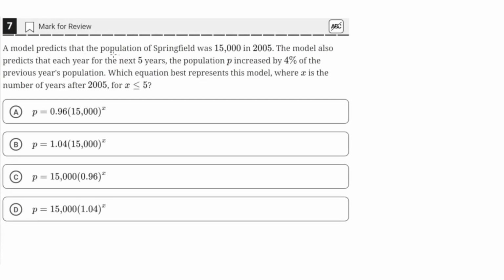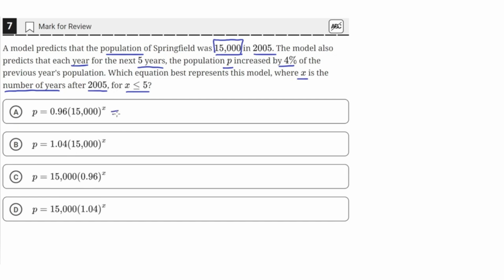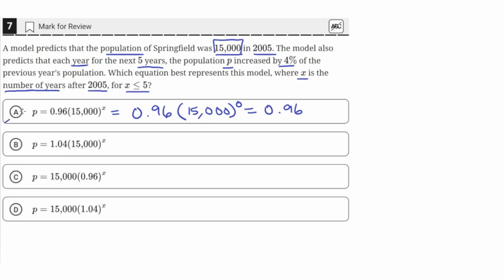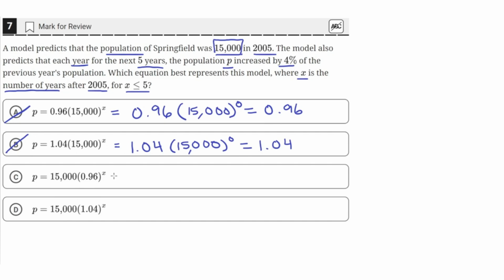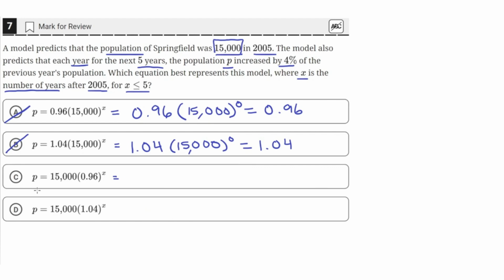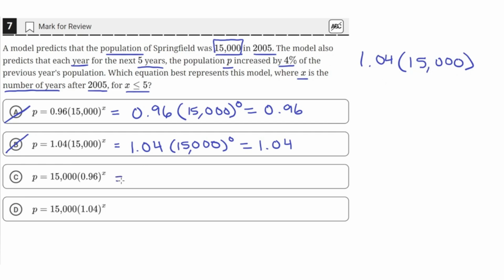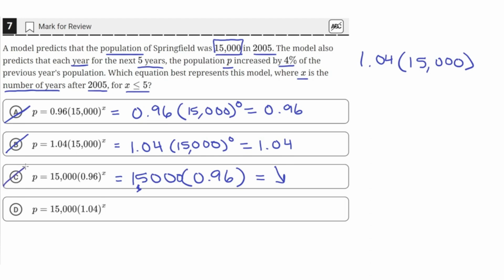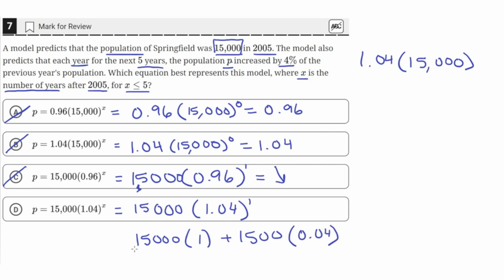Exponential Functions | Practice Test Covering 99.99% of DSAT Math